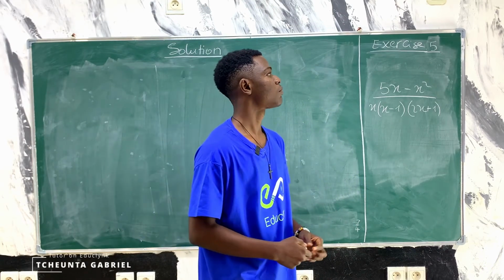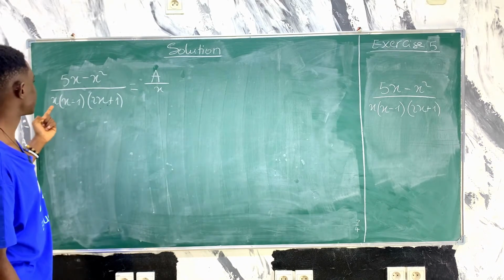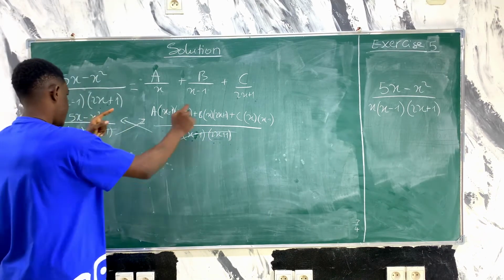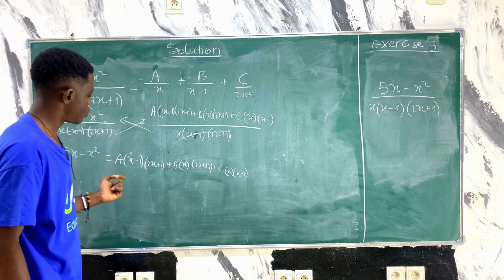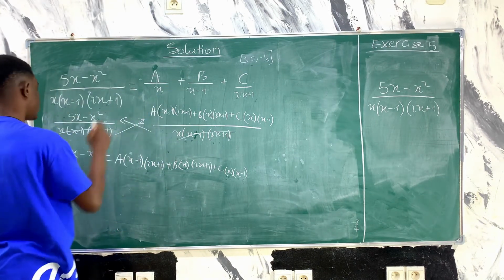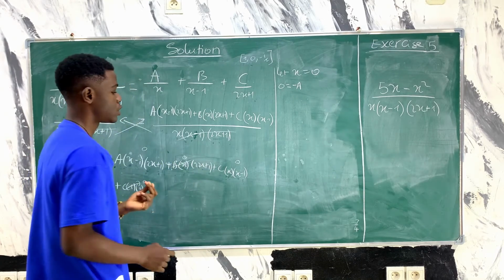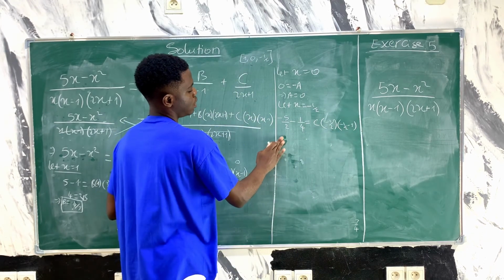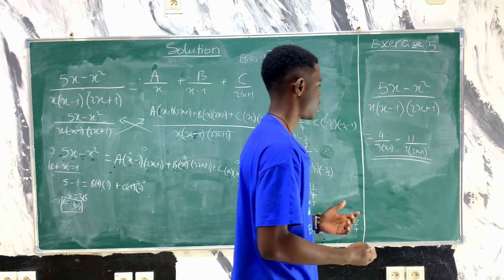Mathematics - Solution to Exercise 5: Partial Fractions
📗 Partial Fractions – Step-by-Step Solution of Exercise 5

In this video, we present the complete and final solution to Exercise 5 on Partial Fractions.
You will see how to apply the partial fraction method from start to finish, with clear reasoning and well-organized steps.

📌 What this solution helps you master:

✅ Analyzing complex rational expressions.
✅ Choosing the correct partial fraction decomposition.
✅ Applying substitution and coefficient comparison accurately.
✅ Managing algebraic expressions with confidence.
✅ Avoiding common errors in final exam-style questions.
✅ Writing a clean and fully simplified final answer.